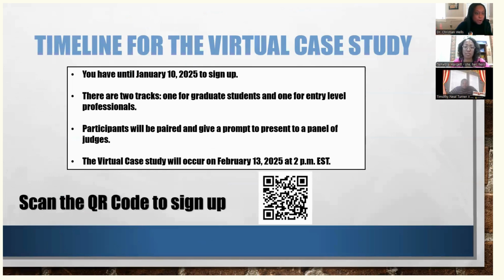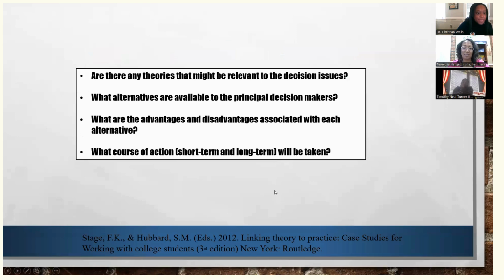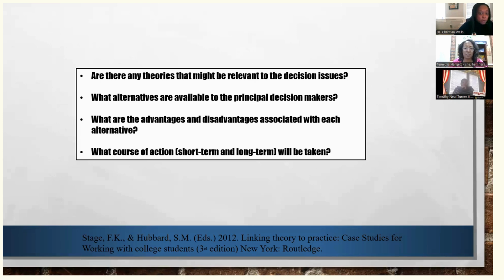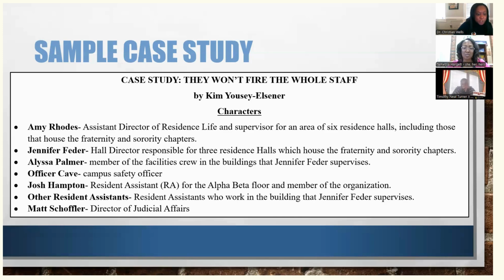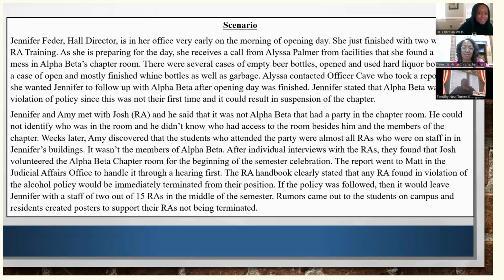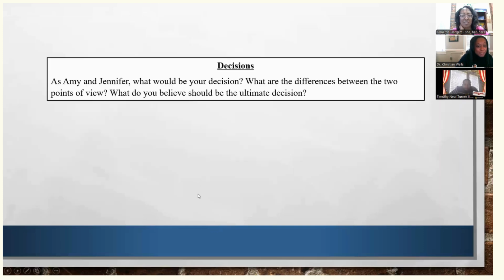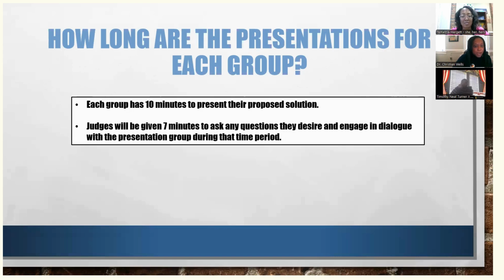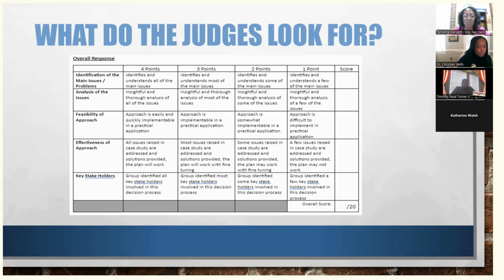SEAHO Pro Devo Hour Virtual Case Study Competition Webinar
On October 24th, 2024, SEAHO Professional Development Hour presented "Virtual Case Study Competition Webinar with the Professional Development Committee".